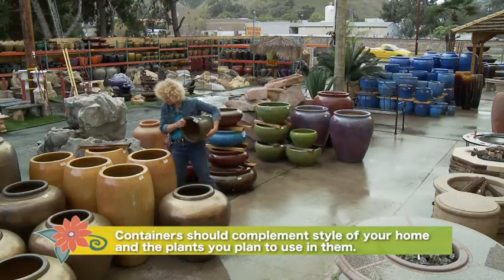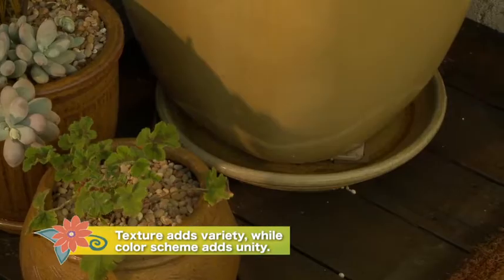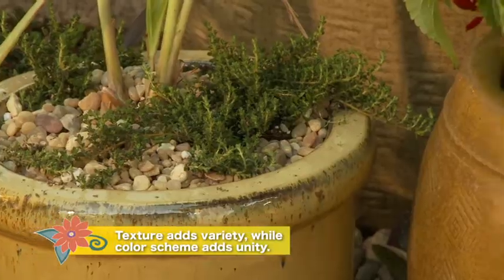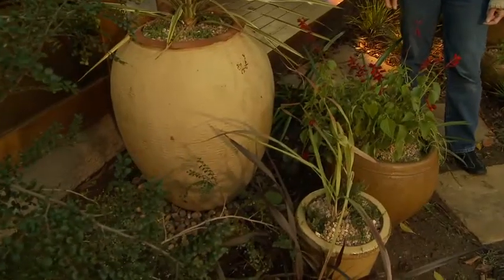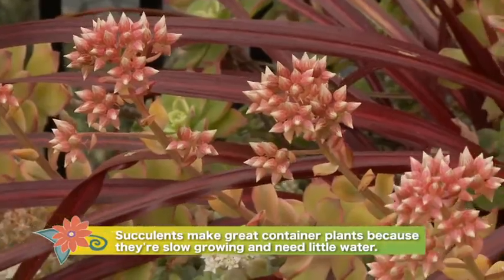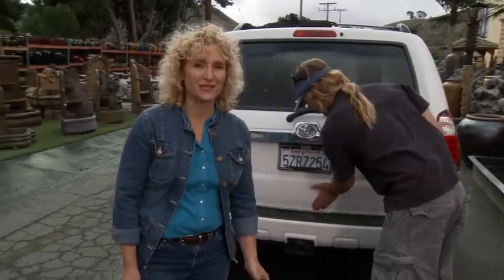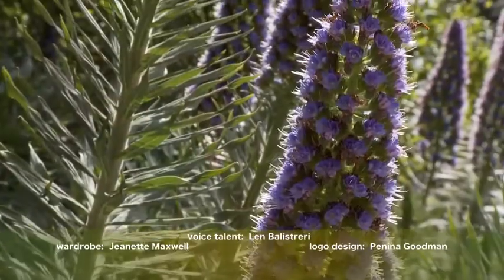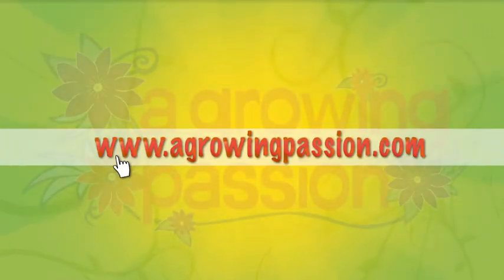A Growing Passion - Tips for Planting Containers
A Growing Passion's gardening expert Nan Sterman shares her tips and techniques for interesting and successful container plantings.